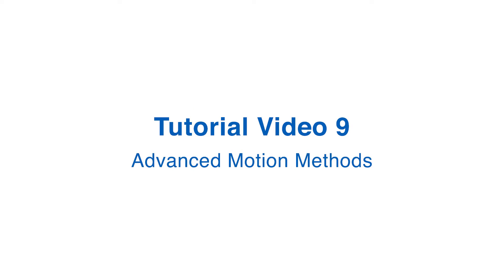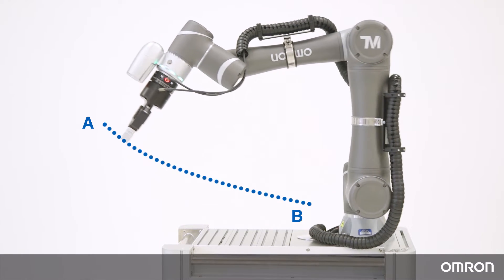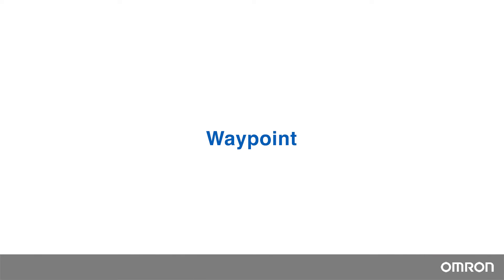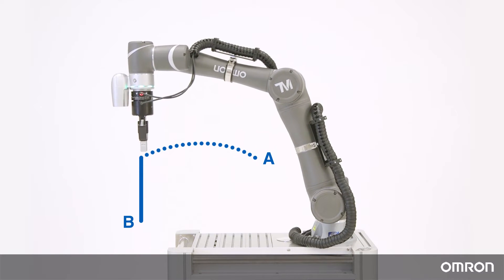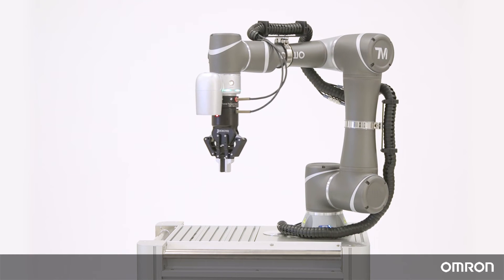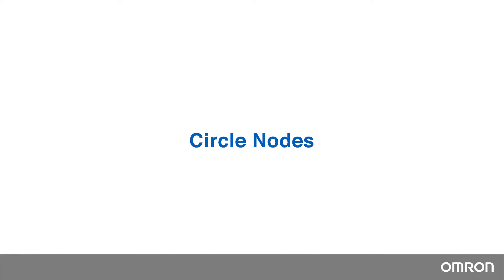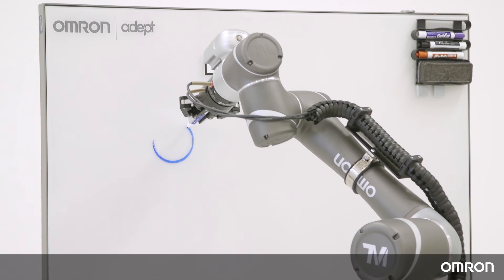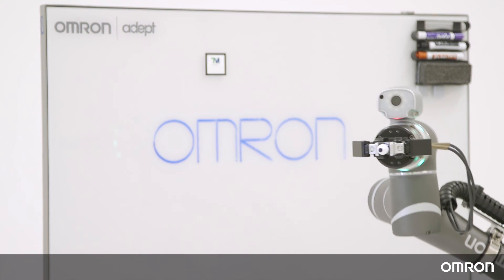TM Collaborative Robots Tutorial 9 – Advanced Motion Methods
Meet the Omron TM Collaborative Robot Series to assist your automation needs. In this video we will discuss the different types of advanced motions that the TM cobot can achieve. We will focus on some of the different types of motions that our cobots can use to fit in your applications.